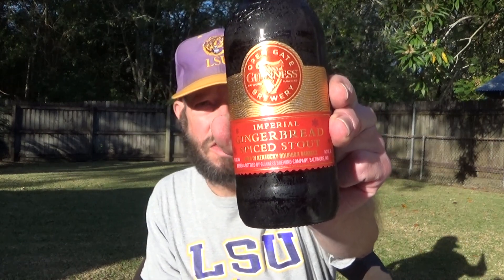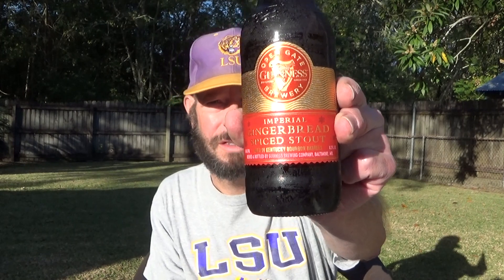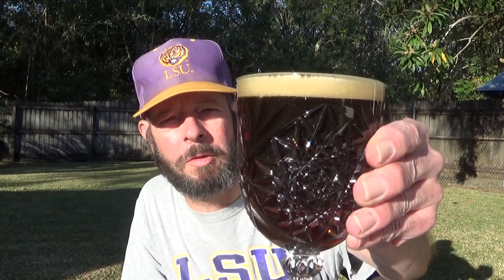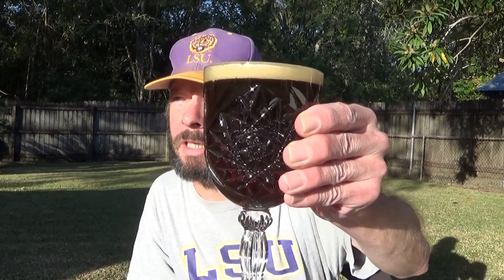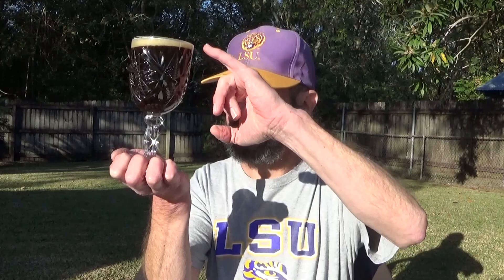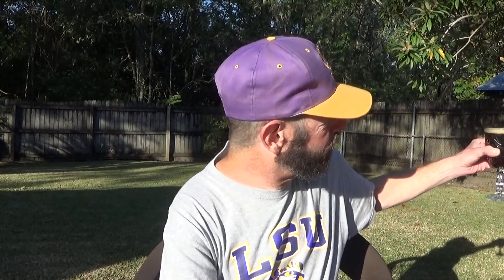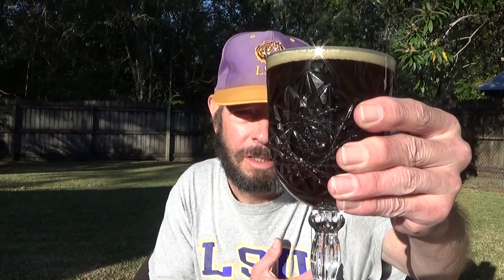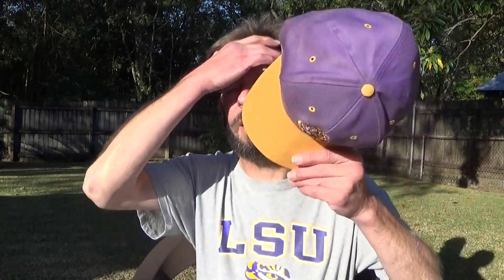Louisiana Beer Reviews: Guinness Gingerbread Spiced Stout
Introduced in 2020. Brewed in Maryland by Diageo. No website listing.

"Guinness Imperial Gingerbread Spiced Stout Aged in Kentucky Bourbon Barrels represents the change of seasons, comforting warmth, and holiday nostalgia. This winter treat, with an 11% ABV, was brewed with allspice, ginger, cinnamon, and nutmeg, then aged in bourbon barrels. Pair the stout this holiday season with roasted pork with fig, vanilla panna cotta, or crème brûlée."